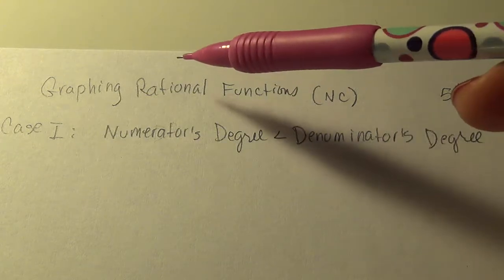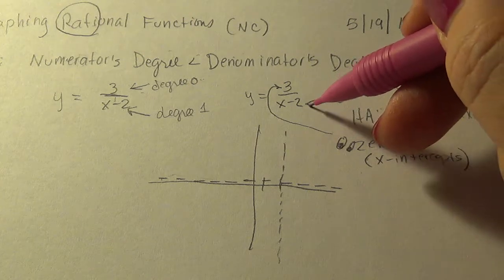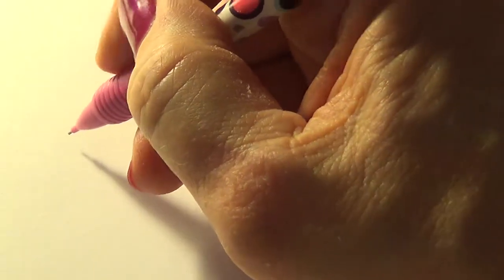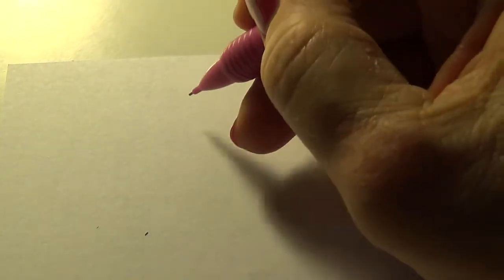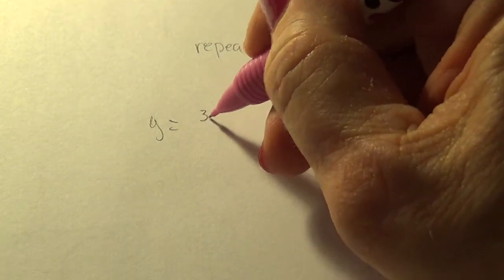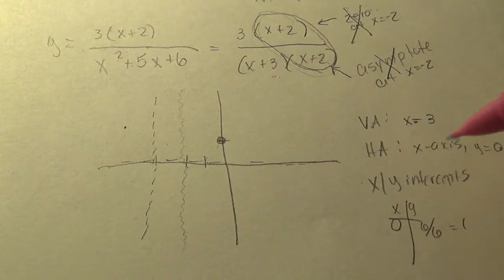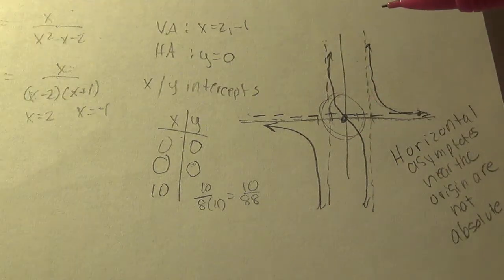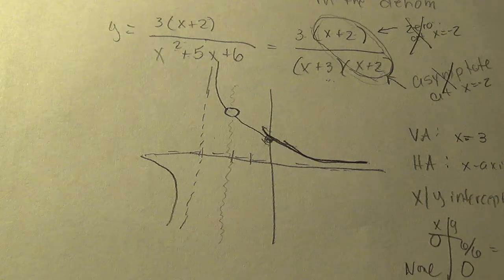PreCalc 5/18/17 Graphing Rational Functions